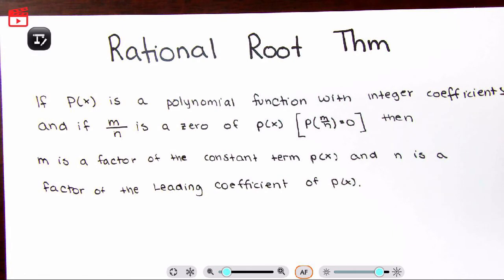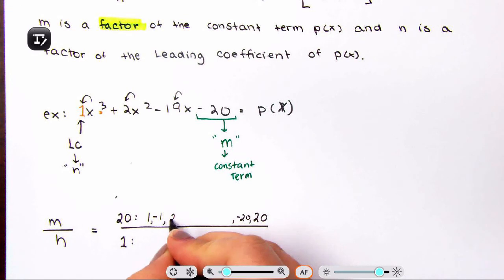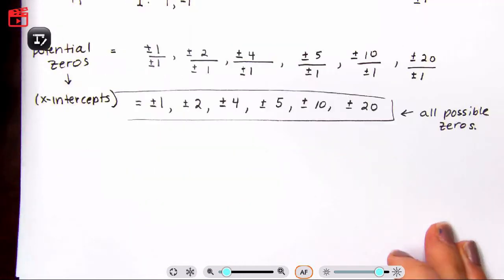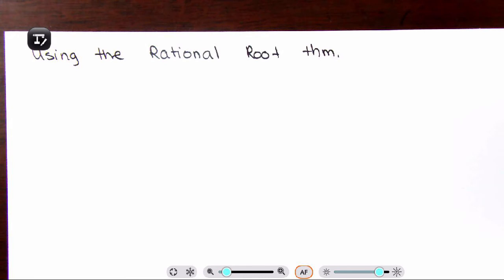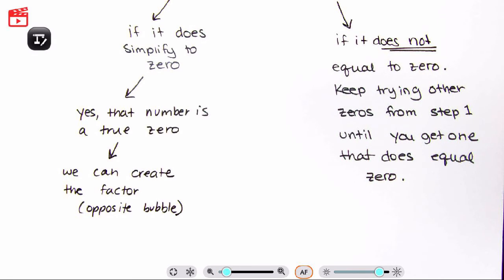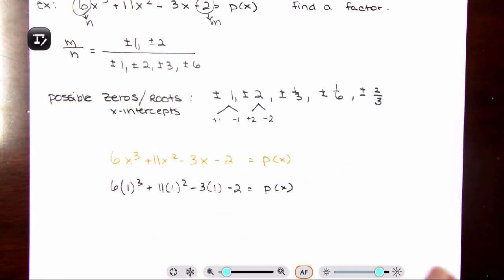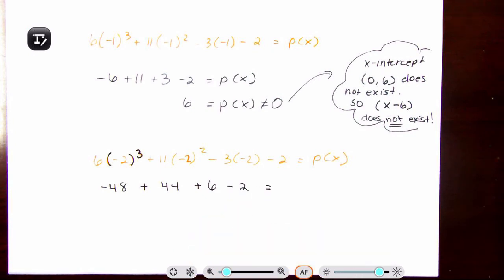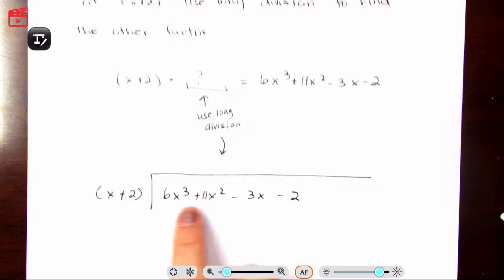Rational Root Theorem